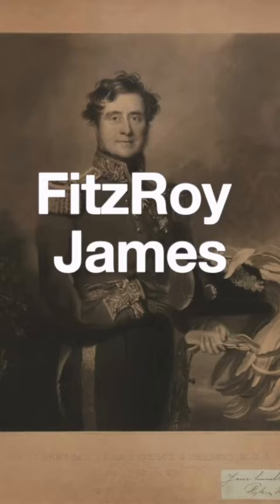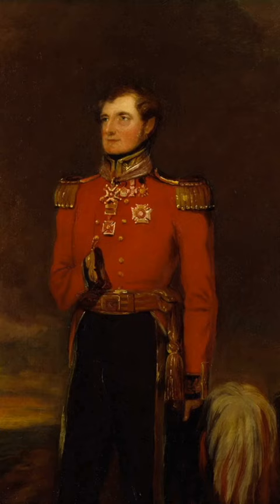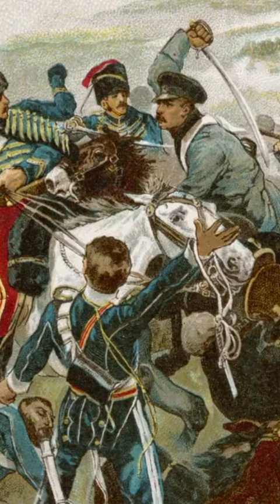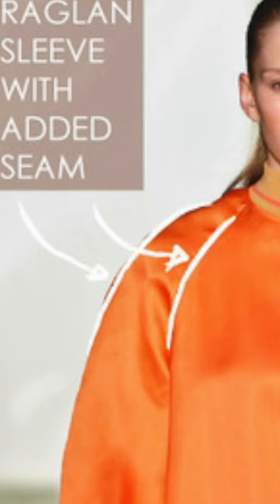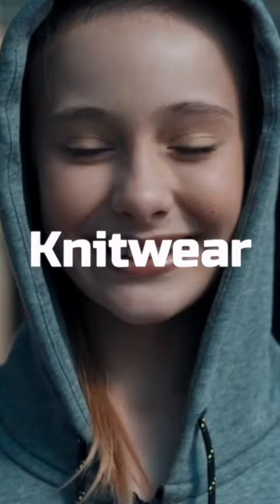Raglan sleeve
Raglan sleeve mostly used in t-shirts and sportswear garments. if you, notice the sleeve carefully, sleeve extended till the neck line alongwith the shoulder, it creates a diagonal seams that run from armpits to neck, both side front and back.

FitzRoy James Henry Somerset, also known as the first Baron Raglan of British army. FitzRoy's tailor, is created  the raglan sleeve, Because Lord Raglan lost his right arm during the Crimean War, his tailor created the diagonal armhole seam that runs from armpit to neck, to provide him more mobility and dressing convenience.

In about 1855  Raglan's name was associated with the raglan sleeve.

It gained popularity since 60's due to it's athletic appeal, this kind of sleeve looks good on wide shoulders. Mostly used in knitwear garment like t shirts and sportswear.

Video Editing Software : - imovie and canva
Animation : keynote